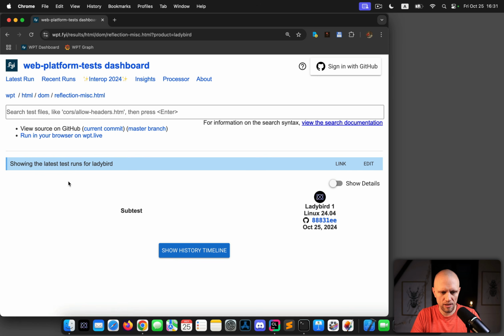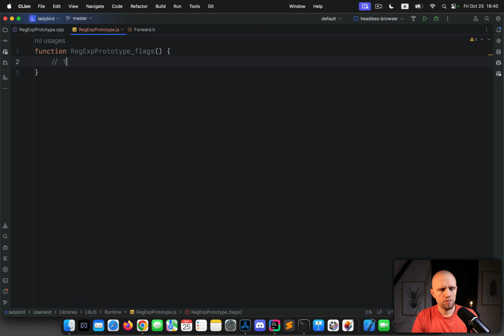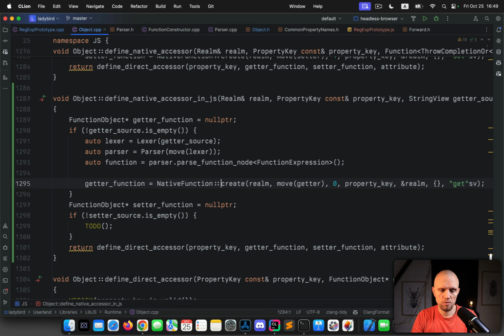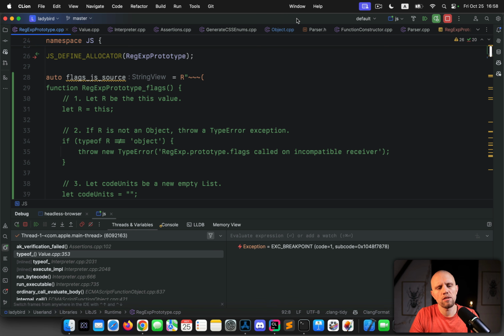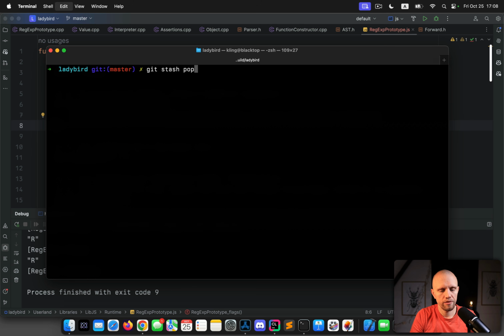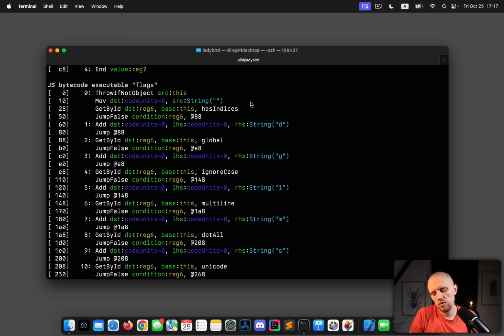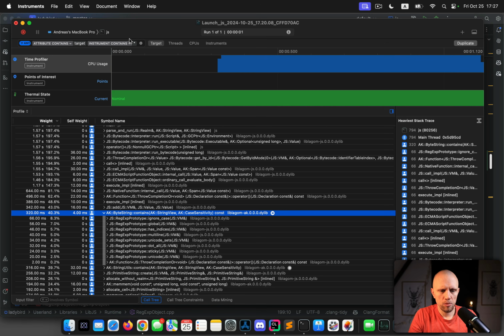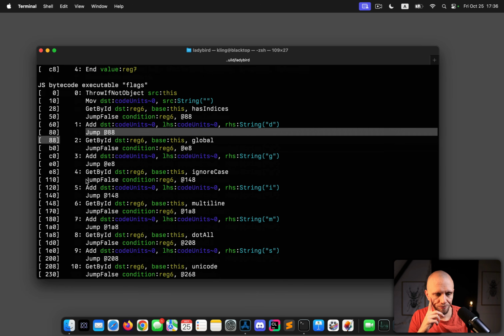Can we use JavaScript to go faster than C++ in Ladybird?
Today we try out an interesting idea.. Let's see if it pans out!